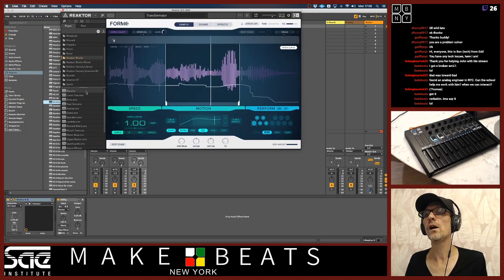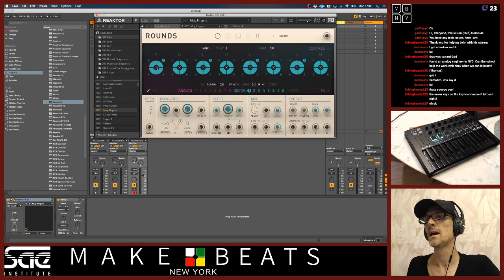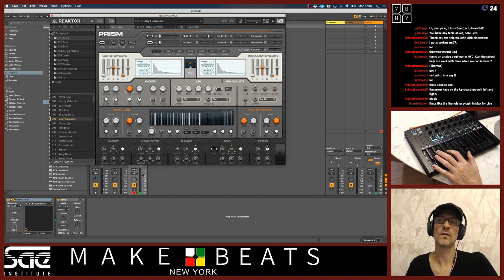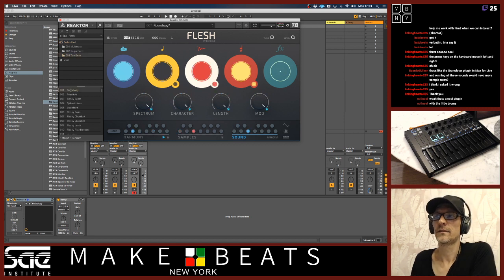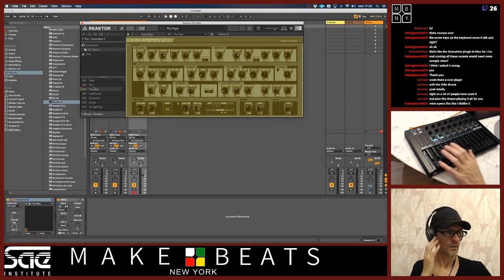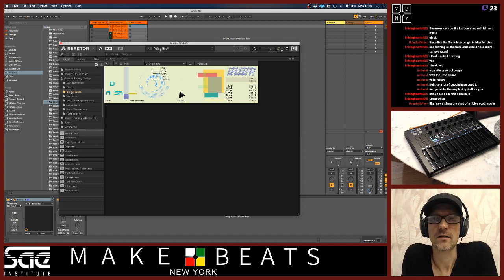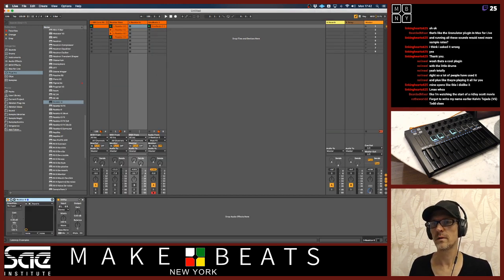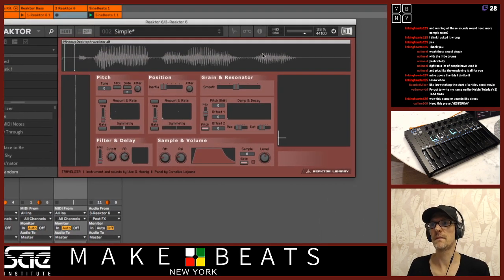Modular Synths and Reaktor pt 4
Learning Reaktor! This lesson reviews synthesis, with a focus on modular synths, and gets into the basics of Reaktor.